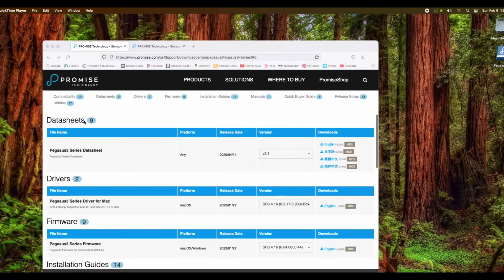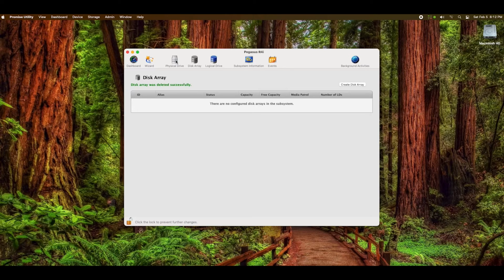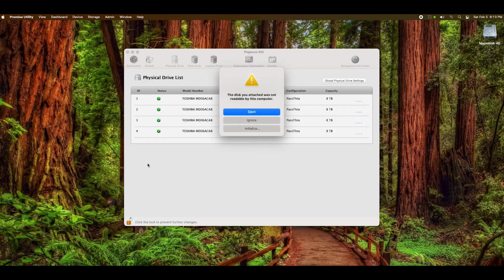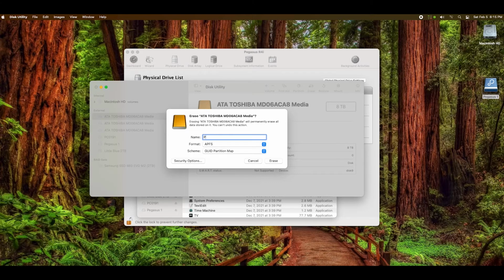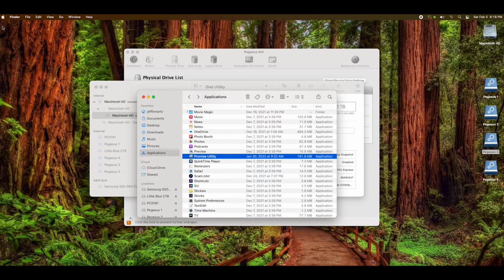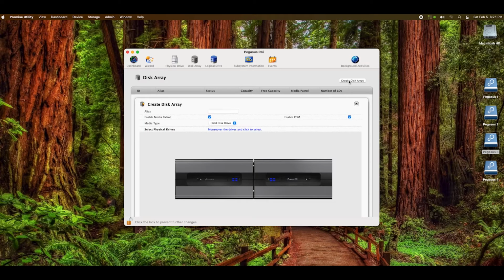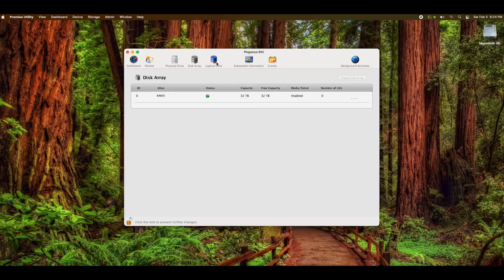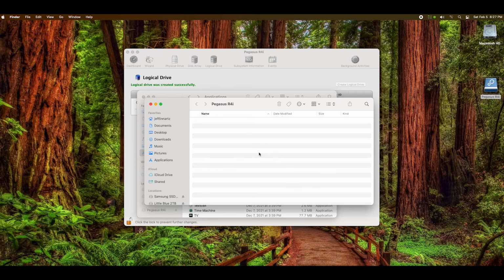Un-RAID Promise Pegasus R4i and configure RAID5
This is how to un-raid a Promise Pegasus R4i. Also at the end I show you how to configure RAID5 which I ultimately ended up using because it accomplished what I really wanted out of this drive, which is that if one of the drives crashes you don't lose all your data.